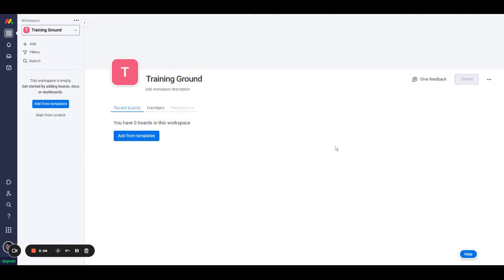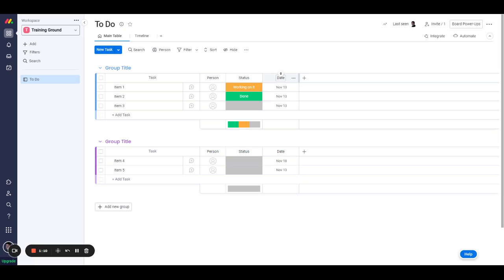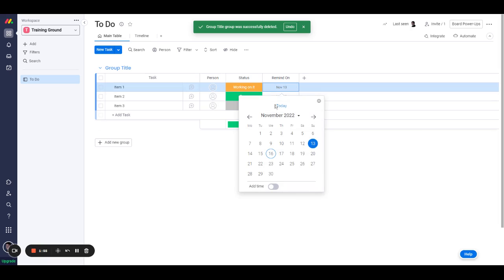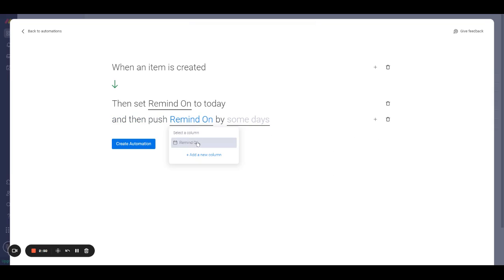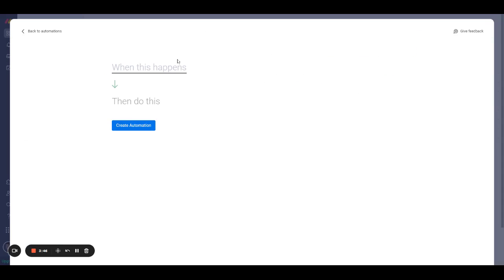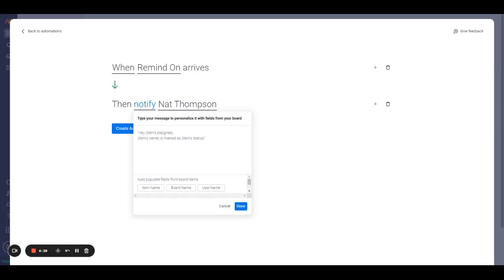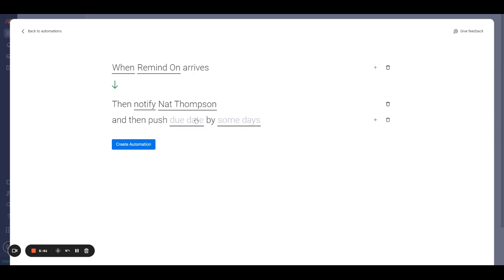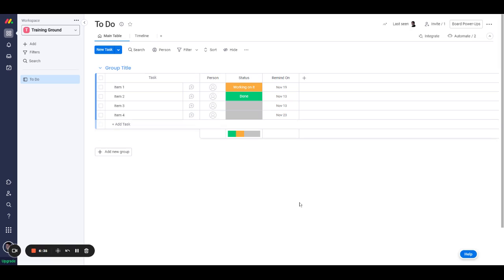How to Automate Task Reminders on Monday.com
In this video, I'll show you how to create automated task reminders in Monday.com. By using Monday.com's Task Reminders feature, you can easily keep your busy schedule organized and on track.

This easy-to-follow tutorial will show you how to create and manage task reminders in Monday.com, making it easy to stay on top of your deadlines and commitments. From day-to-day tasks to big projects, this tutorial will show you how to use Monday.com's Task Reminders feature to help you get everything done!

Here's the rundown of how to create task reminders in monday.com

Create a date column "Remind On" in your task board and set an automation for when a new item is created to set the Remind On date to the current date and then push it by the number of days you want to wait before you are reminded of it.

Next, create another automation that is triggered when the Remind On date arrives.  That automation should send you a notification and push the Remind On date out again by the number of days you want to wait.

PRO TIP: Make sure your notification automation only occurs if the task is not set to Done (or your equivalent status).  That way you only get notified of tasks that are still outstanding.